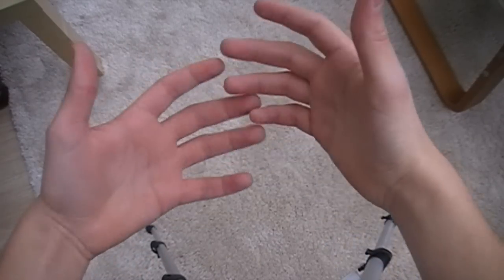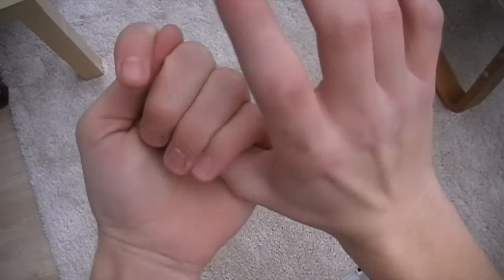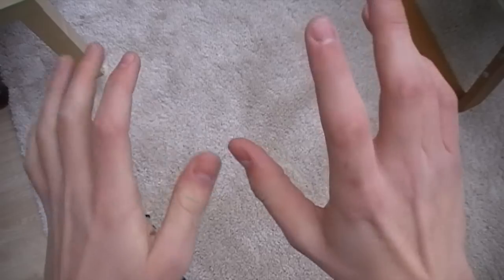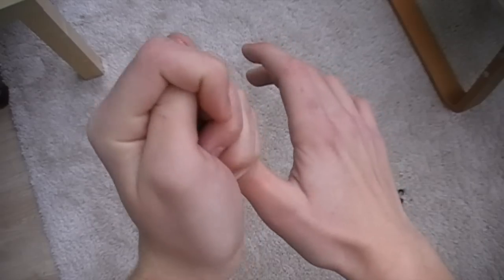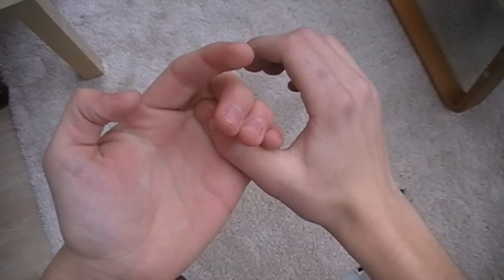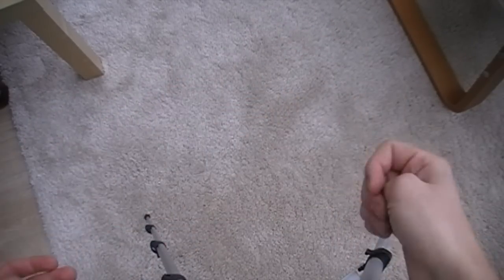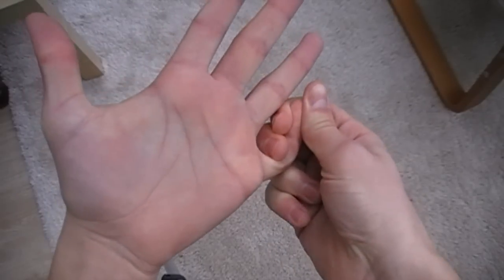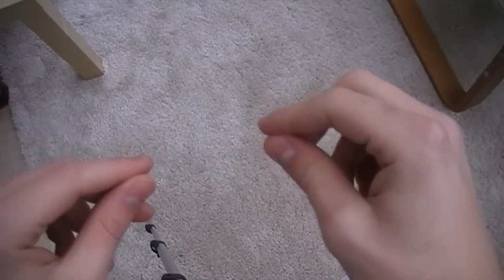Impossible Thumb Stretching Trick Revealed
This video teaches an impossible illusion that makes it appear you can stretch your thumb to insane lengths!
Donations are never expected of my viewers, the fact you guys watch my videos is reward enough.